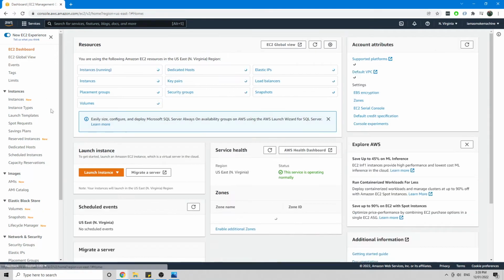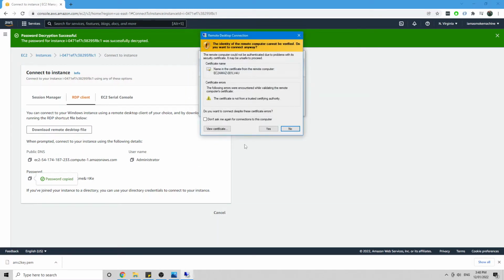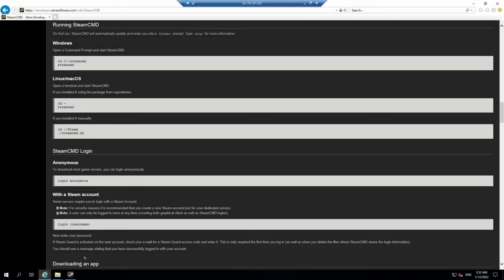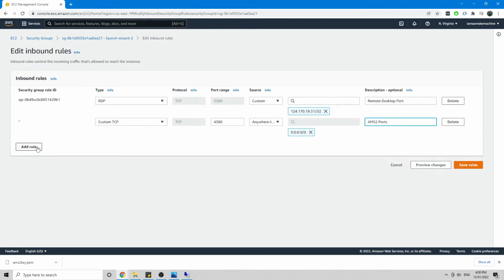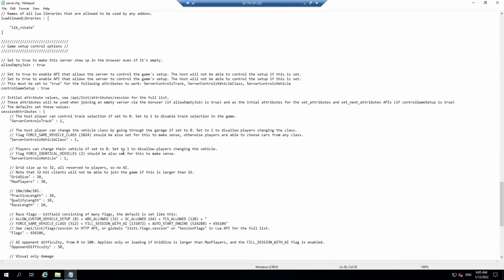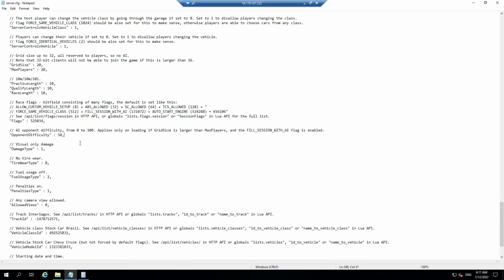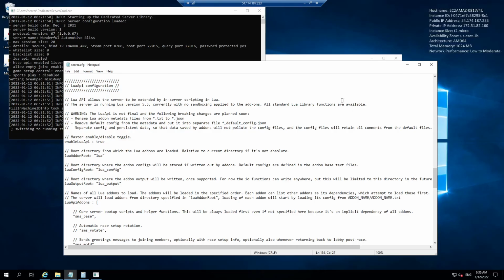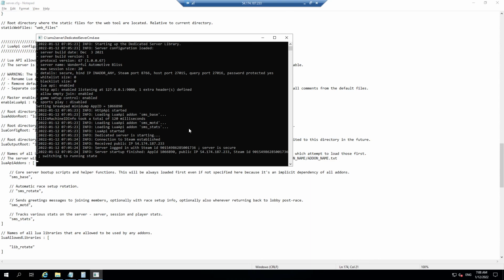How To Setup A Free Dedicated Automobilista 2 Multiplayer Server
In the first of two videos I outline the steps involved in setting up a web server, installing the appropriate AMS2 server software and finally creating a basic configuration to get you going. This will be a fairly static lobby only allowing for use of a fixed track and car, however in the next video we will look at more advanced configuration setup so you can rotate between different circuits/cars and allow users to select not only different cars from a category, but also have up to 10 different categories of cars to select from.

Command To Download AMS2 server in SteamCMD: app_update 1338040 validate
Ports: TCP/UDP 4380, 8766, 27015 & 27016